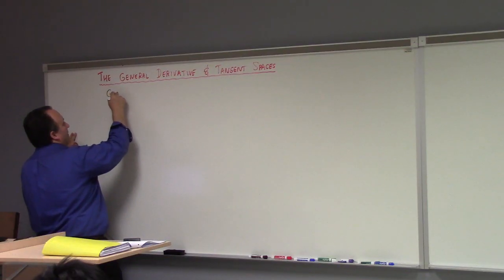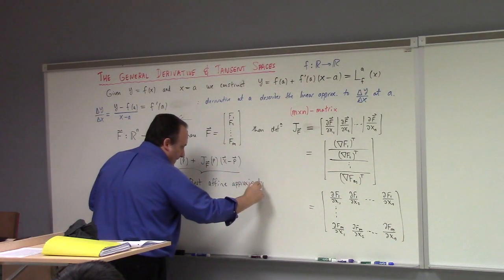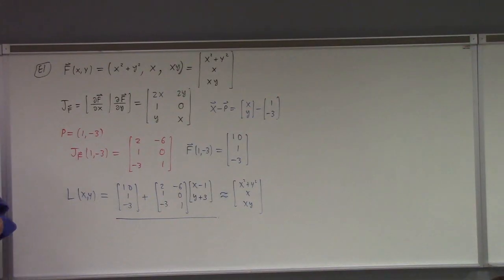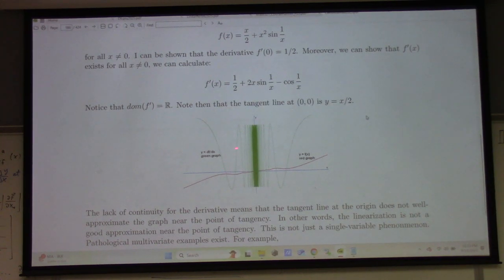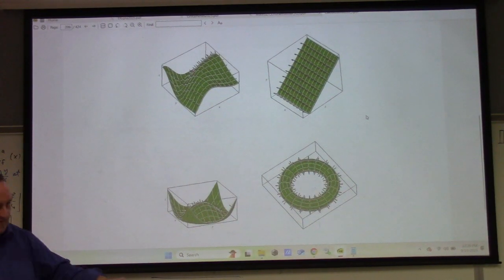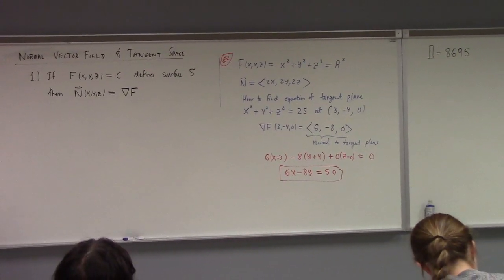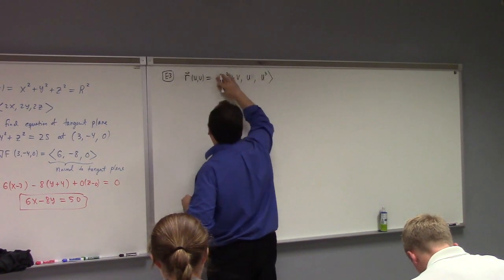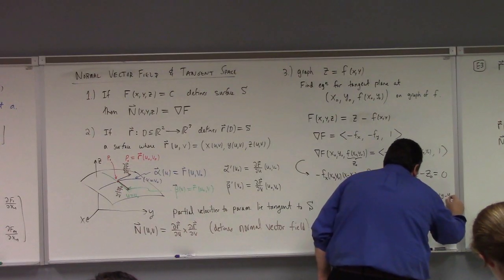Multivariate Calculus: general derivative, tangent space to surface 3 views, 9-19-25